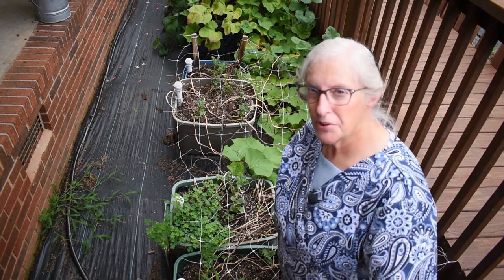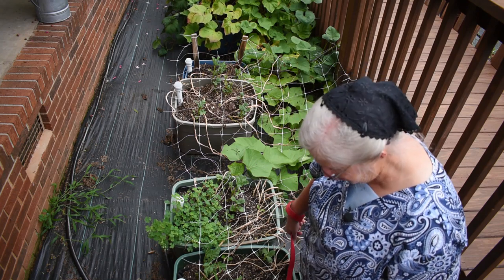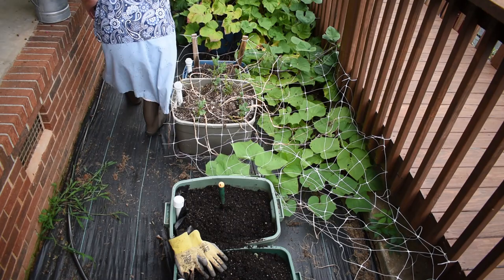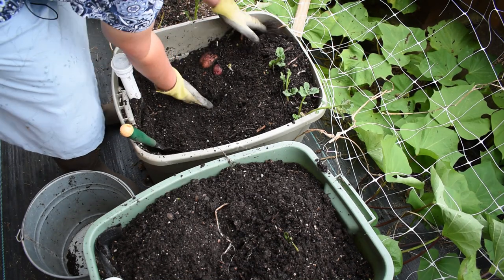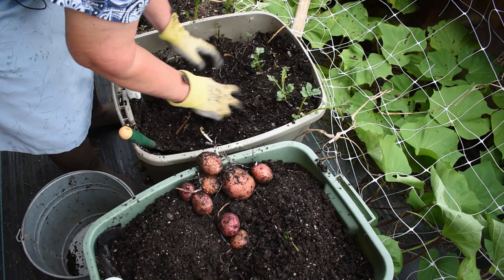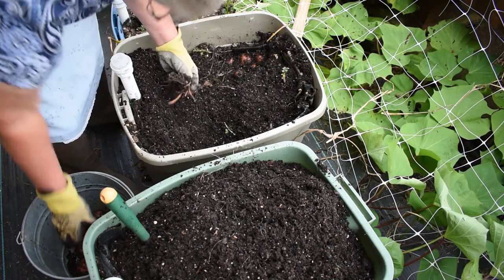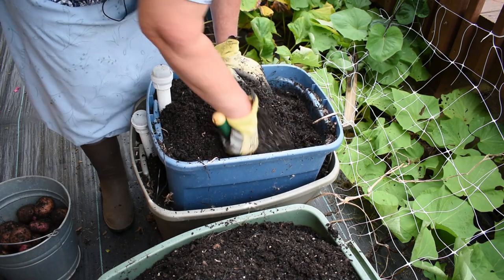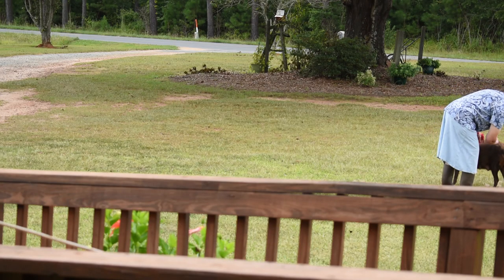Harvesting Red Skin Potatoes, Grooming Juliana our Labrador Retriever, Inspirational Golden Thought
We enjoyed having red potatoes as part of our self-wicking container gardening. As the potatoes were growing so was the beautiful green foliage that spilled over the containers held up by some trellis netting. Then the time comes when the foliage dies and you know it is time for harvest. All summer watering and tending to the plant was rewarded by digging in the dirt and coming up with red potatoes. We harvested over 16 pounds of red potatoes.

I gave our Labrador Retriever, Juliana, one more grooming before her puppies arrive. I was so proud of her the way she stood and let me brush her. She also kept me company for part of the potato harvest. When she laid down I decided to take her to the house so she could rest in comfort. She is due to have puppies in a few days.

We like to include our special needs brother when we do the Golden Thought. Buddy is non-verbal and very special to us. The golden thought for today is a reminder of a wonderful promise we can claim!

An umbrella cannot stop the rain,
but it allows us to stand in the rain.
Faith in God may not remove our trials,
but it gives us strength to overcome them.

I love the picture it gives of the umbrella giving protection from the rain. Our faith in God is our spiritual umbrella, it is strengthening to think of the peace, strength and power that comes when we are under God's umbrella.

Time Stamps:
0:00 Intro
0:10 Harvesting Red Potatoes
8:11 Grooming Juliana, our Labrador Retriever
10:31 The Golden Thought of Inspiration